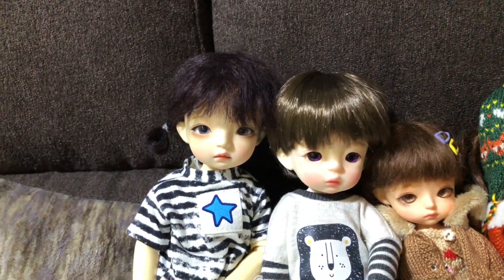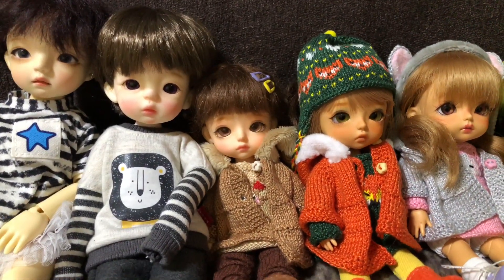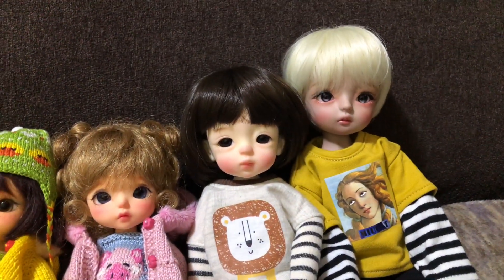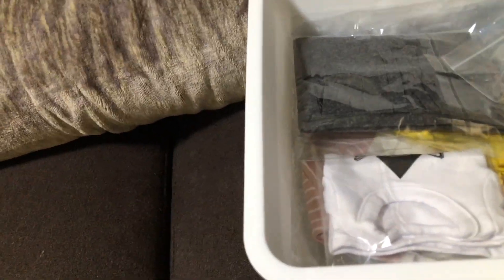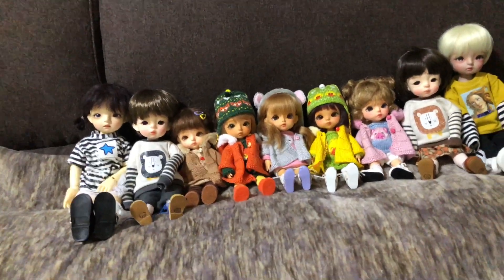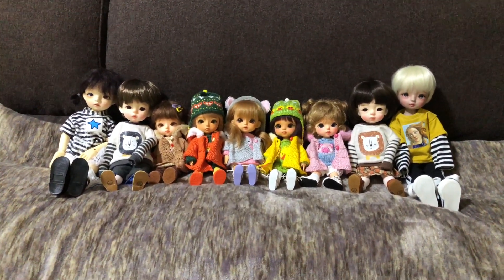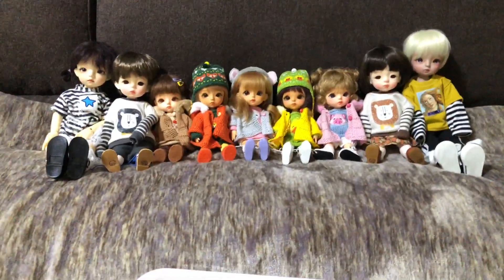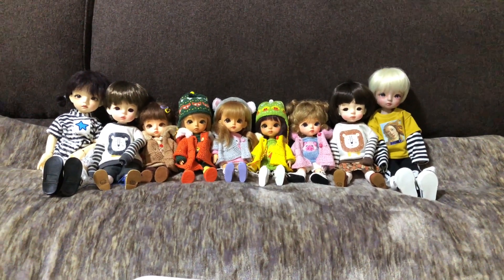Crew Update FIRST YEAR IN THE HOBBY! And an MSD Haul?! December 2019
It’s officially my first year in the hobby! It’s been a lot of fun.♥️